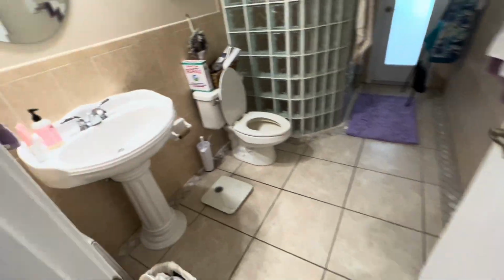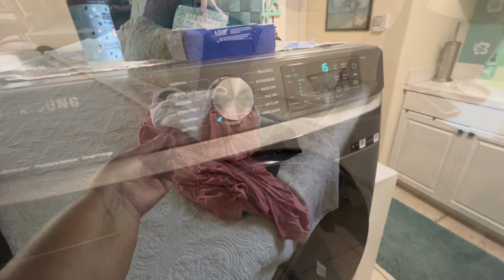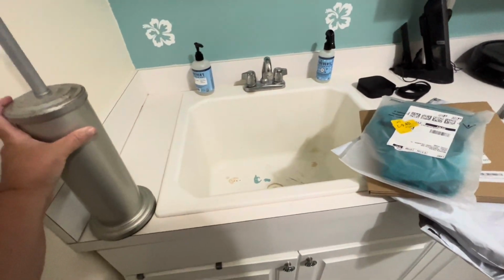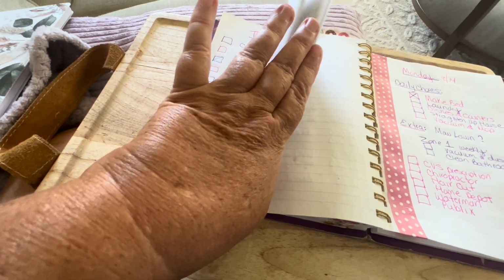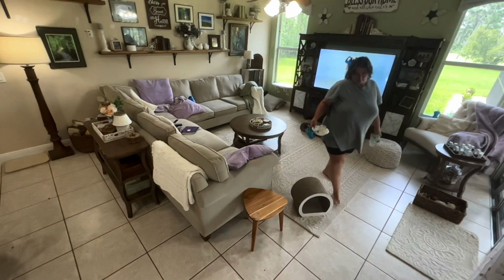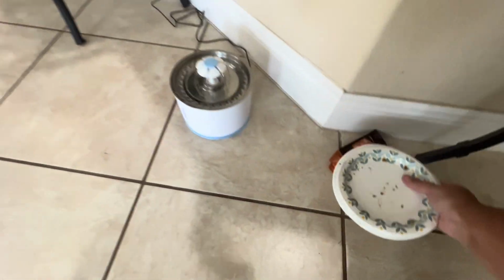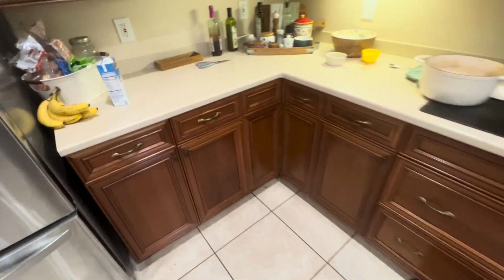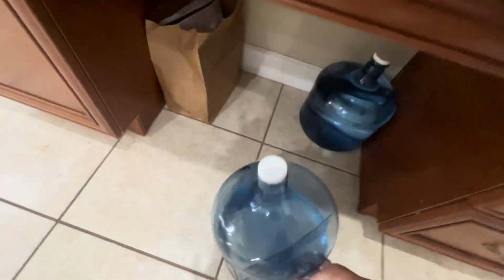💜 Pick Up & Put Away PUPA | Tiny Tidy Tuesday Ep 29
Hey Guys! Another Tiny Tiny Tuesday!  💜💜💜

Seen in this Video: ⬇️⬇️⬇️

Simplified To Do List Planner...

Chirping Bird Cat Toy: Potaroma Cat Toys Flapping Bird (No Flying), Lifelike Sandpiper Chirp Tweet, Rechargeable Touch Activated Kitten Toy Interactive Cat Exercise Toys for All Breeds Cat Kicker Catnip Toys 4.0"

Rolling With It Vibrating Peanut Massage Ball - Deep Tissue Trigger Point Therapy,